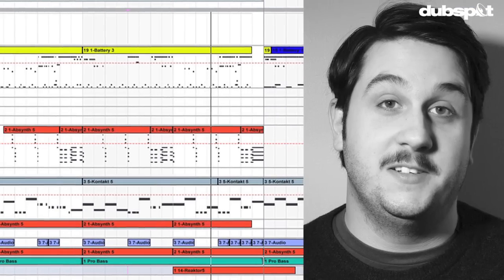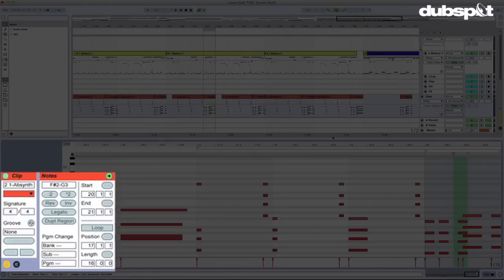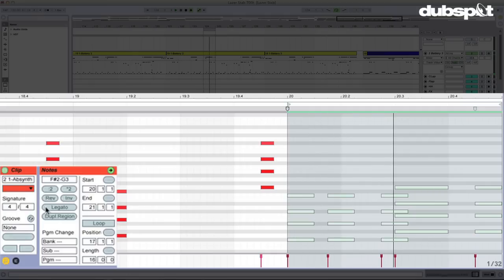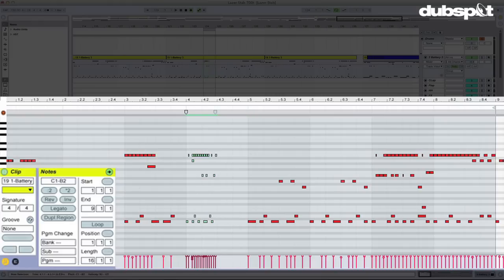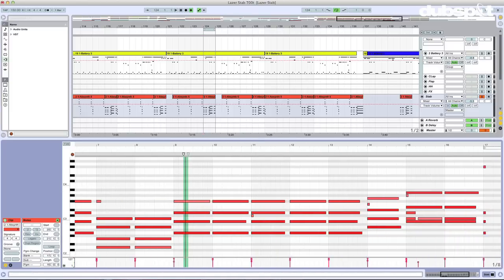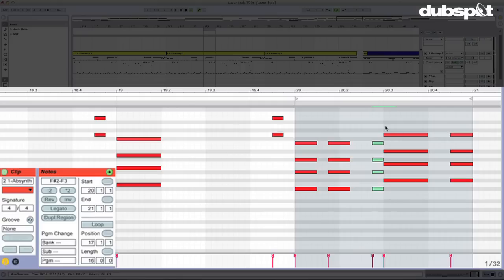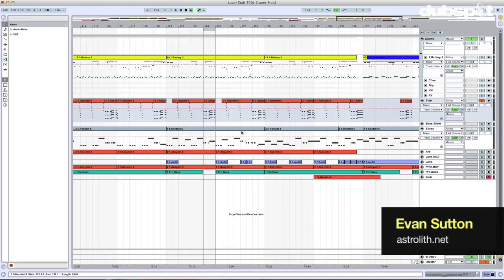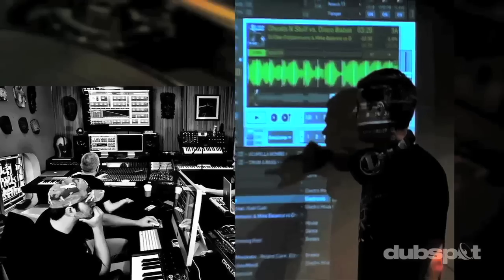Ableton Live 9 Tutorial: New MIDI Editing Features / Tips - Reverse, Stretch, Transpose Any Clip!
In this tutorial, Dubspot instructor and course designer Evan Sutton shares some of the new and improved MIDI editing tools in Ableton Live 9, including new controls that let you reverse, stretch, transpose, speed up or slow down MIDI notes!

Vine: @Dubspot